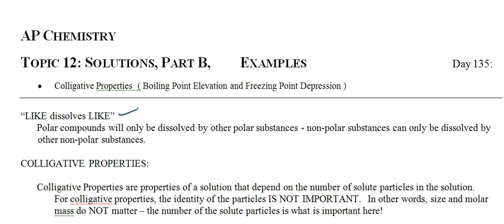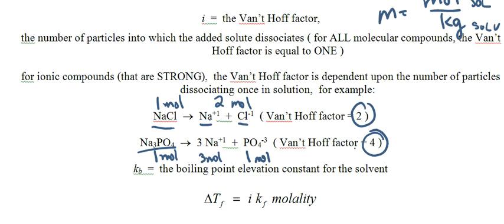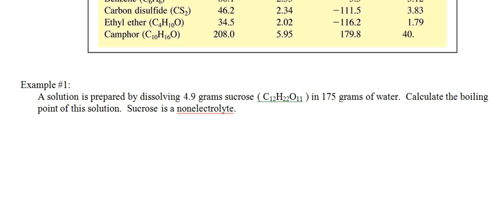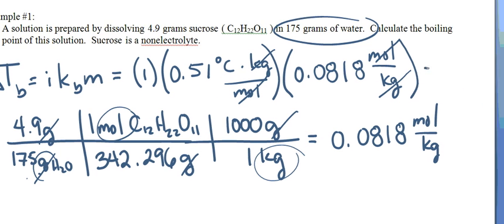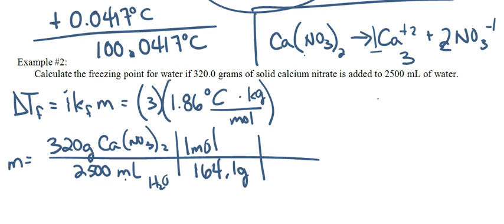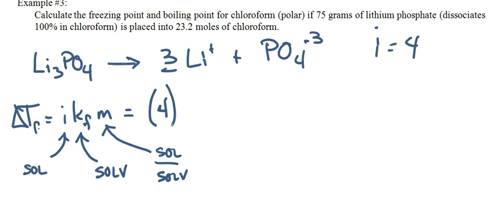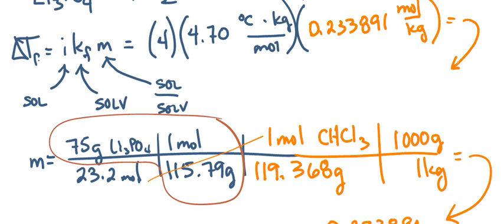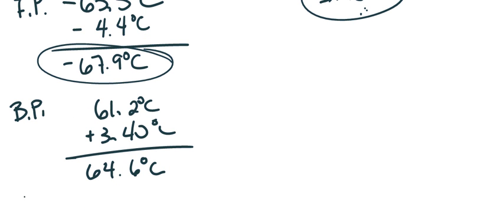Plainfield AP Chemistry video1 Solutions example day135